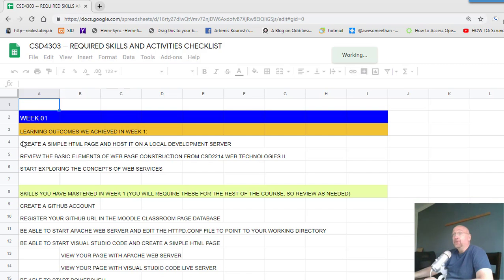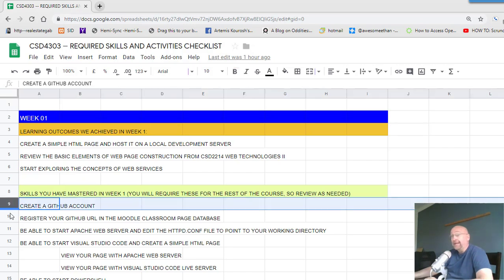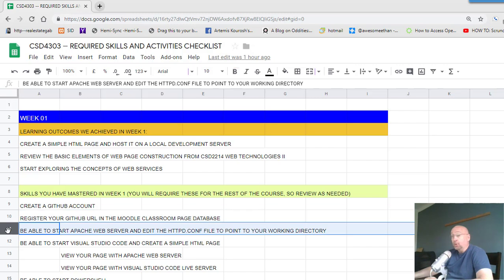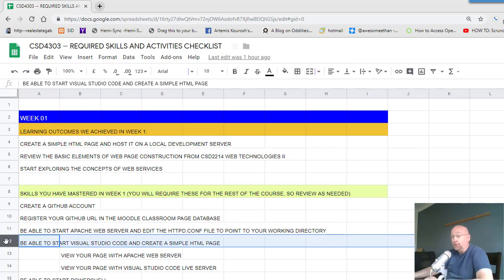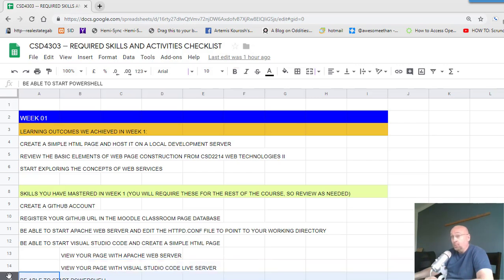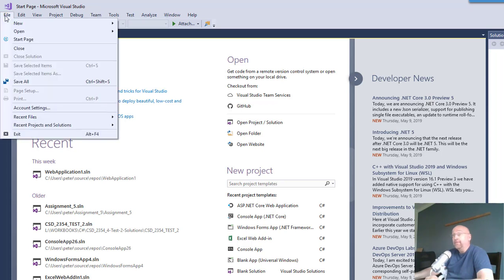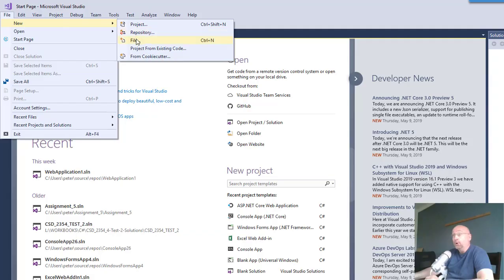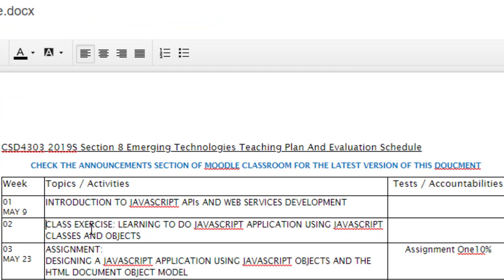Emerging Technologies Week 01